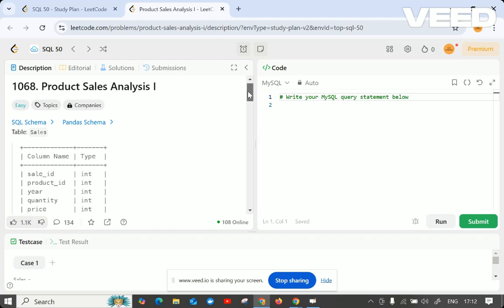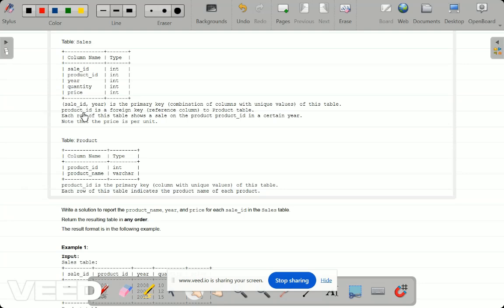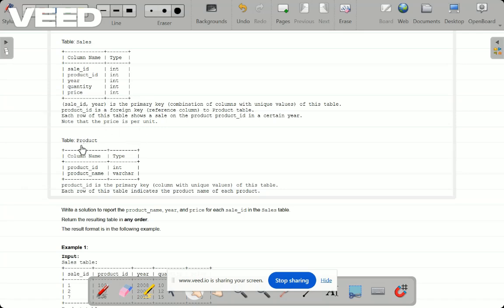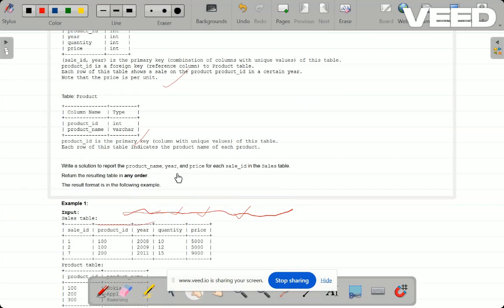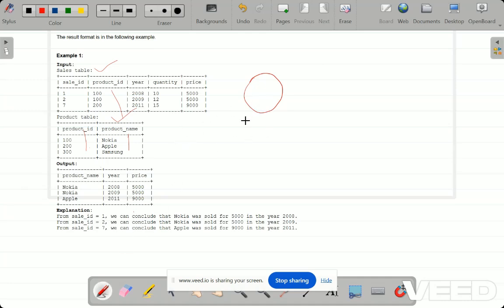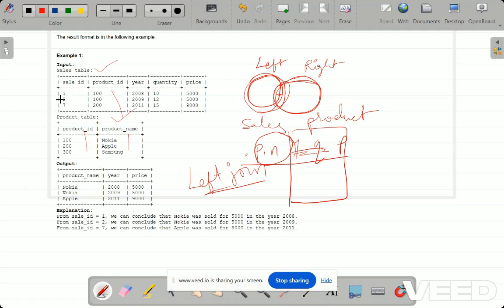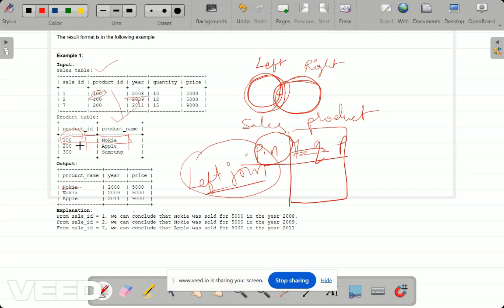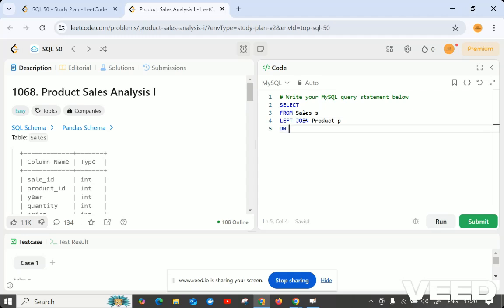Leetcode SQL solutions | Leetcode SQL easy | Leetcode Study Plan | Leetcode Problems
🚀 LeetCode SQL 50 Series - Solving Problem #1068

Welcome to the LeetCode SQL 50 Series, where I solve and explain frequently asked SQL interview questions in a clear and structured way! In this video, we tackle ”Product Sales Analysis I”, covering:

✔️ Analyzing the database schema & sample data
✔️ Writing an efficient MySQL query
✔️ Optimizing the solution for better performance

 • Helps you crack SQL interviews 🔥
 • Covers real-world SQL use cases
 • Beginner-friendly but useful for advanced learners too!